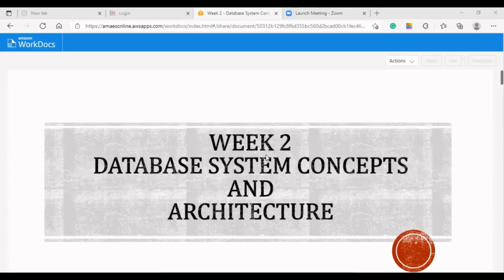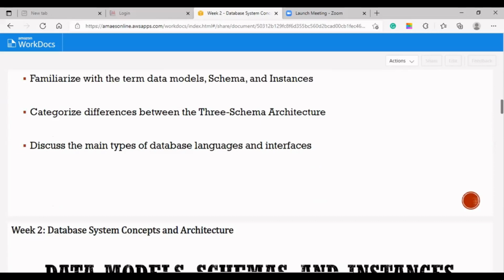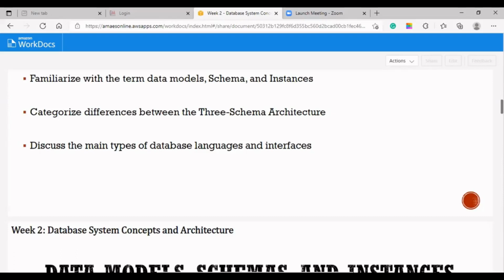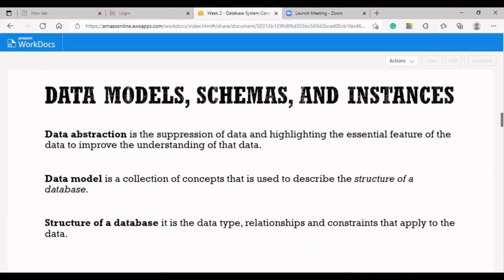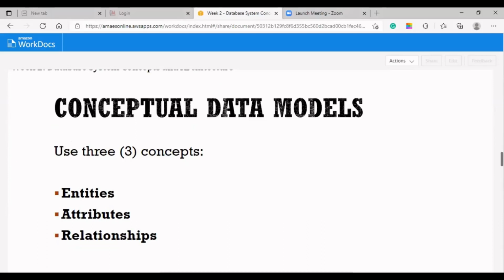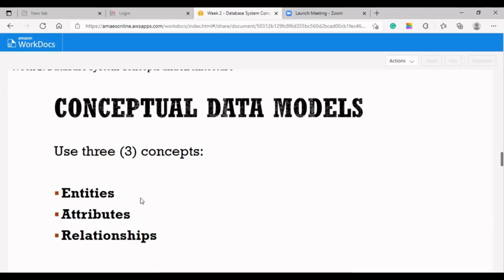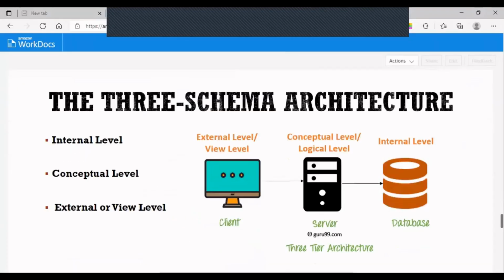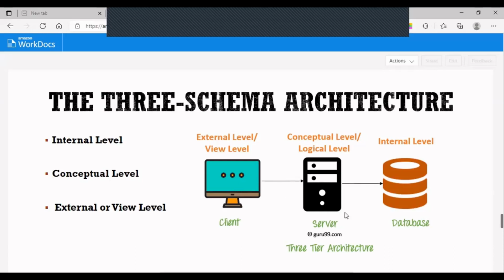Fundamentals of Database System - Database System Concepts and Architecture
Week 2 (Yambao)